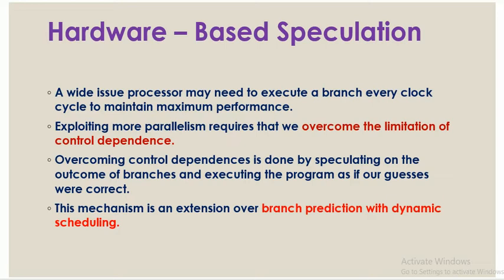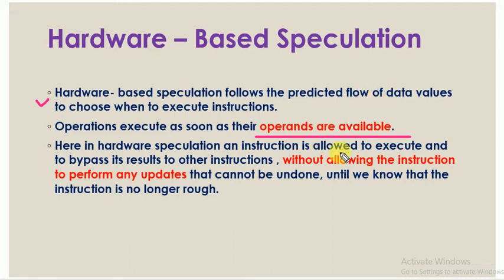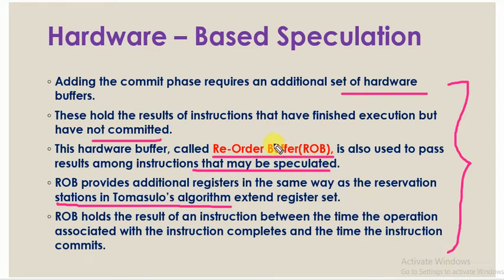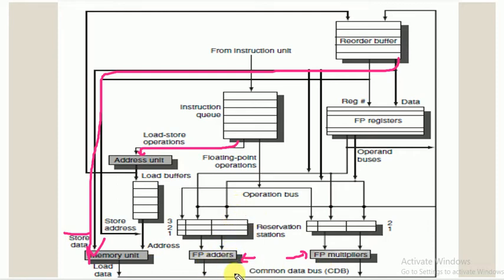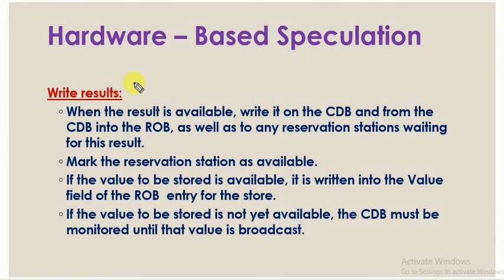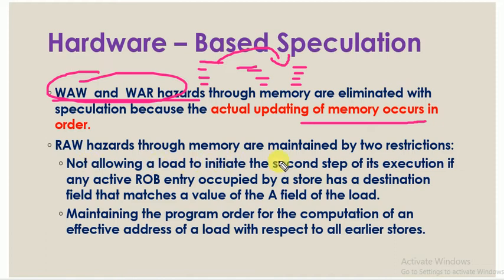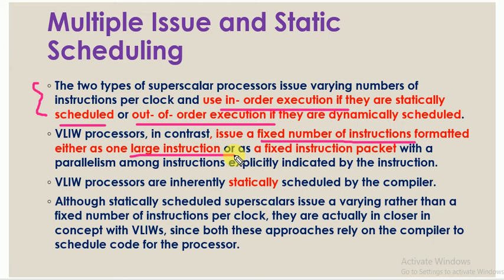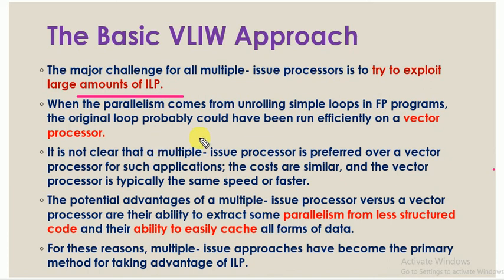COMPUTER SYSTEM DESIGN & ARCHITECTURE (ILP-Dynamic Scheduling- Hardware Based Speculation)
Instruction Level Parallelism- Dynamic Scheduling-Hardware Based Speculation (PART-9)